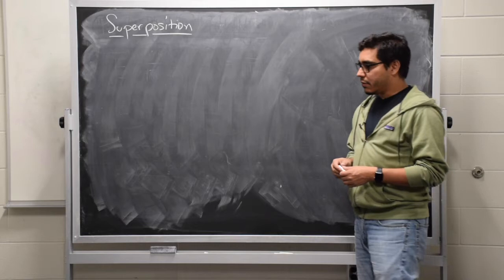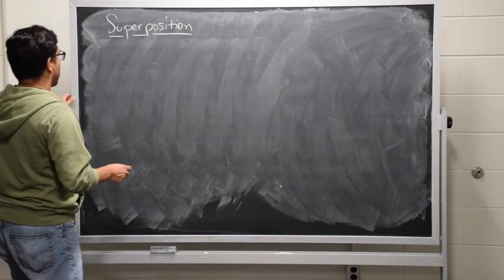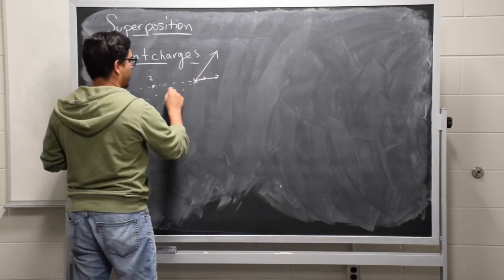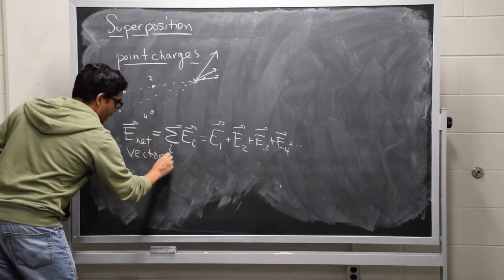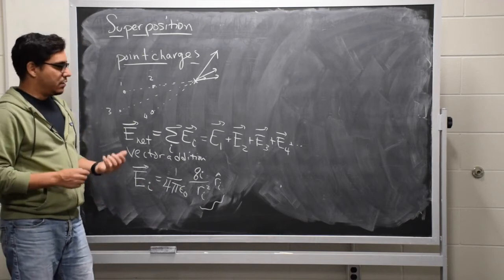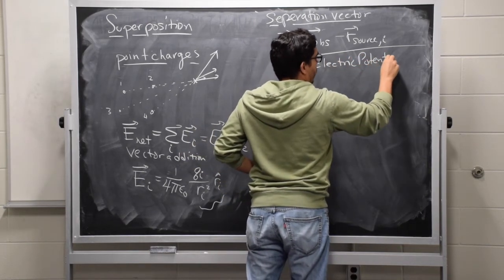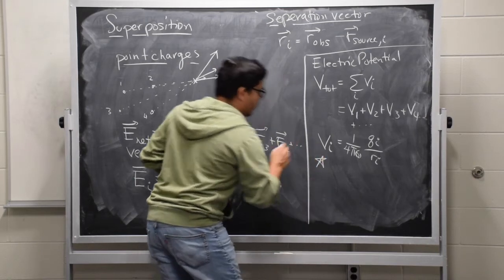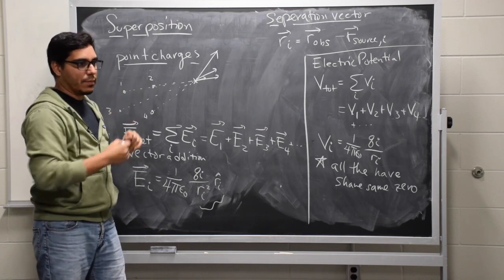EMP Cubed Video 9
There is superposition, writings on the board.